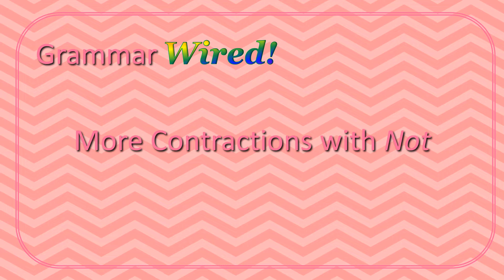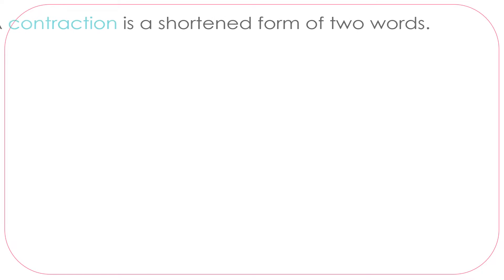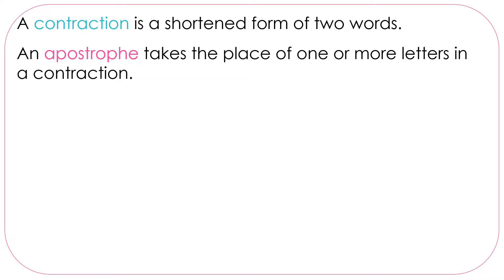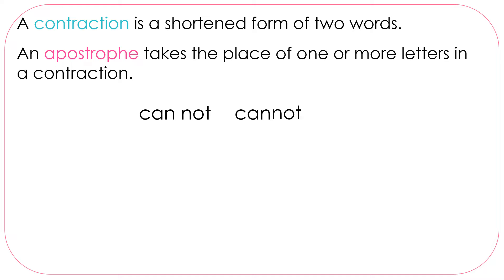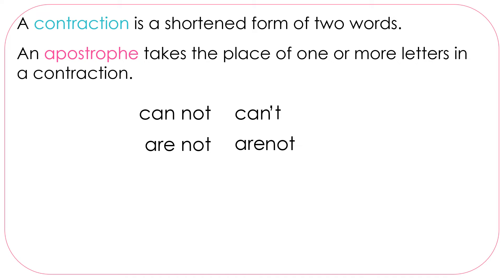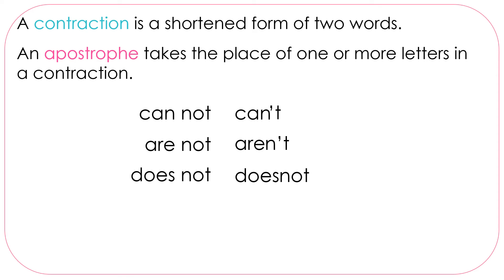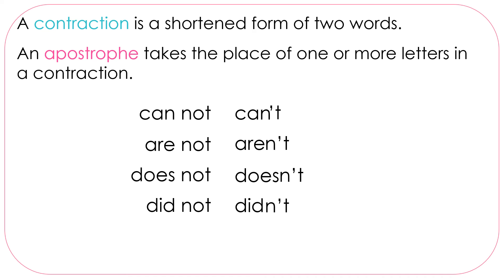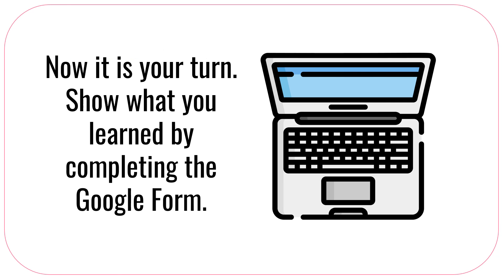More Contractions with Not Part 10-2